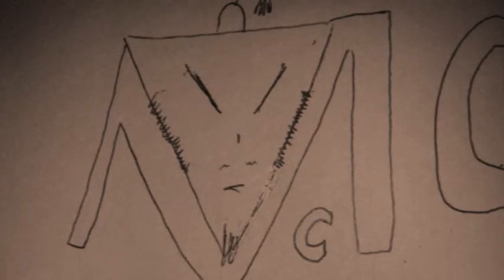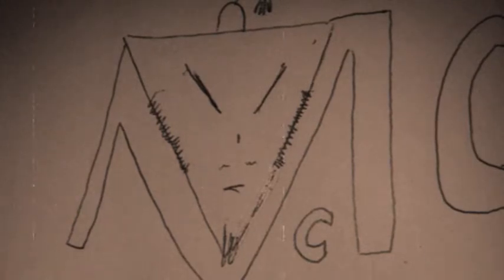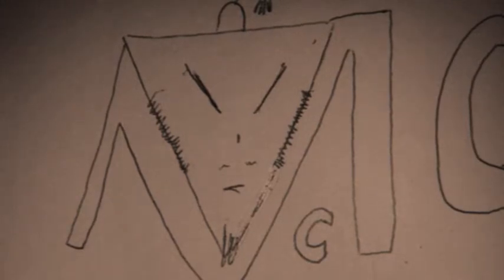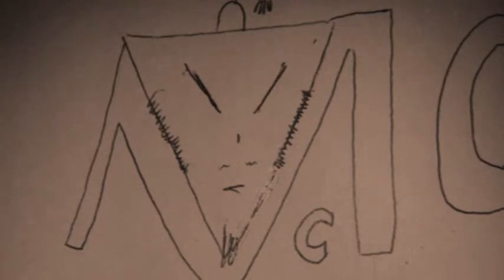Sekta-MConbyoto(OFFICIAL)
Svaka sekta ima svoju moć,
ne veruješ,dođi večeras u ponoć,
Crne maske,tajni skup,
bele sveće,zaltni zub.
Lepi čovek i ritual čudni,duboka noć,svi su budni,
žrtvuju dete,sakate kozu,
svako ima svoj čin i masonsku ložu,
Vođa reda,mrtva duša,
vođa sekte crna ruža.
Napitak sreće,eliksir smrti,
kada popiješ u glavi ti se vrti,
lekovito bilje,magija vudu,
bodu iglama lutku ludu.
Tajanstvene priče i čudne reči,
sekta je u veni ona se ne leči..

REF.
Nešto ti nudi crnokosa seka,
nije zbor nego sekta.
Nešto ti nudi plavokosi bata,
ne gleda u pasulj nego gata.

Baje,vrača,gata,nudi,
prihvati to sve,pametan budi,
pasulj,karte,grašak,dlan,
sve je istina nije san.

Sekta,sekta tebe čeka,
otac,majka,bata,seka,
sekta,sekta,tata,ćerka,
ujak,deda,snaja,tetka.

Sekta,sekta pridruži se i ti,
svi smo tu,tu su svi,
sekta,sekta tamna senka,
sekta,sekta to je ...

Svaka sekta ima svoju dominaciju,
sekta potpomaže našu naciju,
Loš život,pa dođi u ružu,
uzmi kintu prodaj svoju dušu.
Hari Krišna sekta je to glavna,
bila sekta nekad davna.
Sad su sve nove i nove,
sad se sve više i više valja love.
Veruj mi brate dođi u redove naše,
da se žrtvuješ i sa mosta skačeš,
da se sakatiš i veruješ u đavole,
da se fixaš 100 posto zdravo je,
da se utapamo i molimo,
da se svi zajedno volimo.
Ja sam predvodnik jedne vrlo družine retke,
ali ne moraš u moju,idi u druge sekte...

REF.

Sekta,sekta tebe čeka,
otac,majka,bata,seka,
sekta,sekta,tata,ćerka,
ujak,deda,snaja,tetka.

sekta,sekta tamna senka,
sekta,sekta to je ...